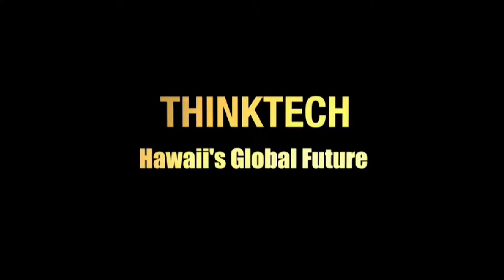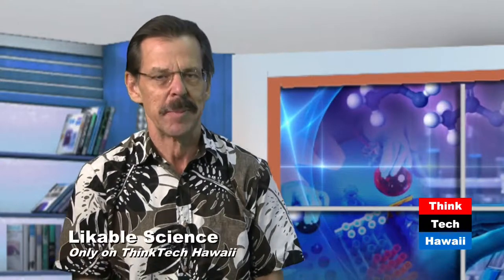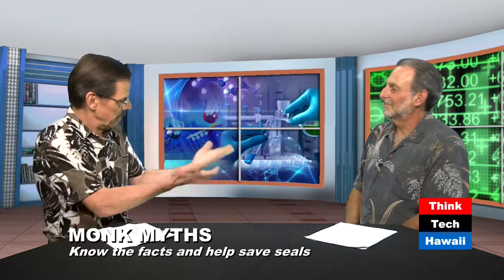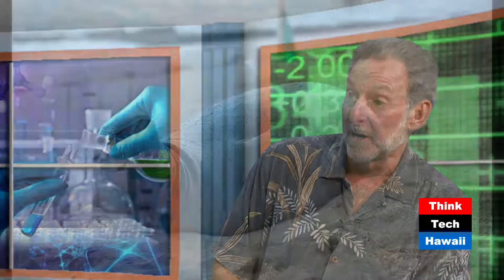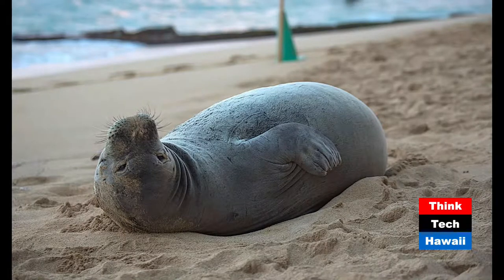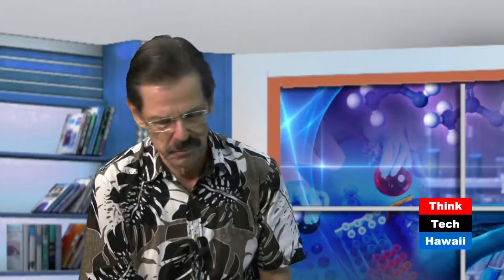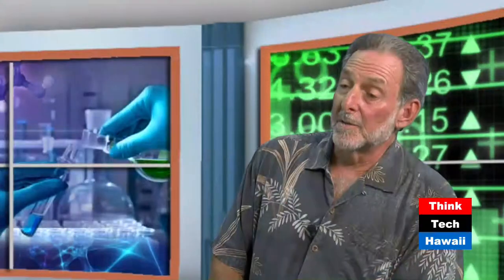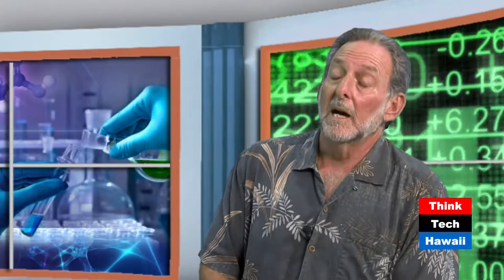Monk Myths (Likable Science)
This week on Likable Science Jon D. Gelman, from Hawaii Marine Animal Response / Hawaii Marine Mammal Alliance, joins Ethan to talk about all things we can do to help preserve and protect the Hawaiian Monk Seal.